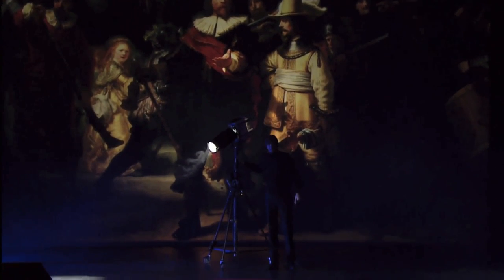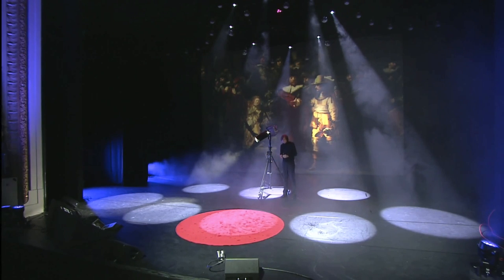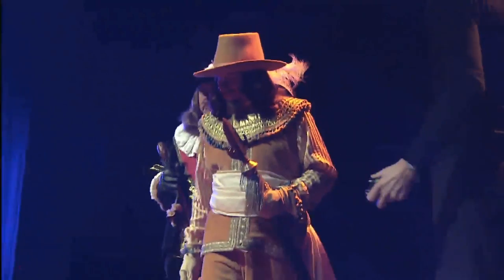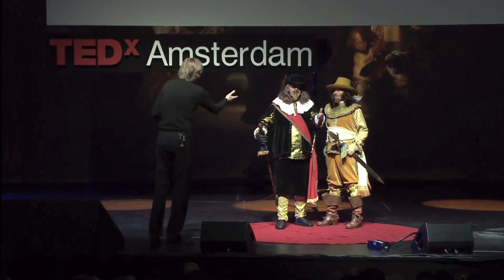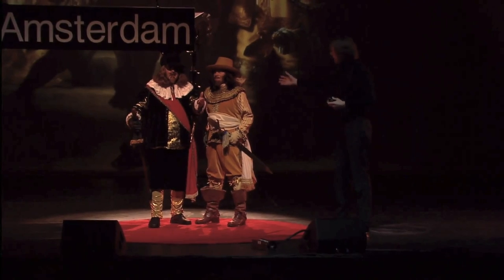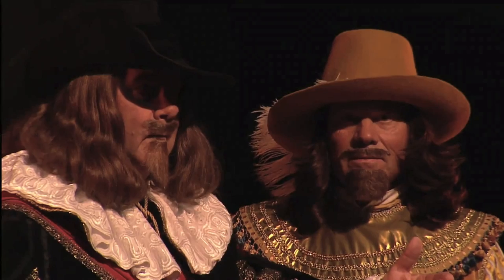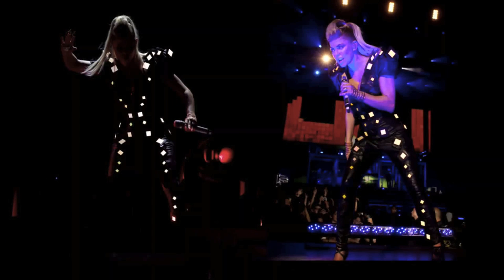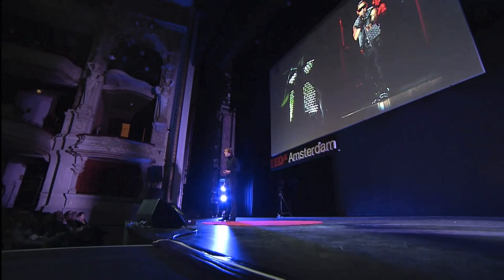Rogier van der Heide speaks on Open Innovation at TEDxAmsterdam 2011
With this entertaining TEDx Talk, Rogier van der Heide, Chief Design Officer of Philips Lighting, shows the beauty and effectiveness of Open Innovation and crosses the boundaries between art, science and technology.